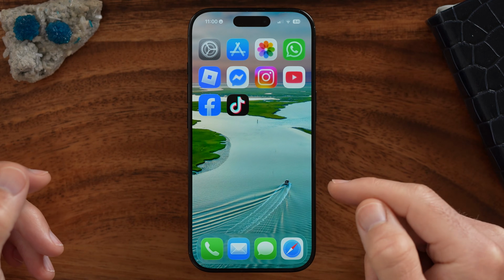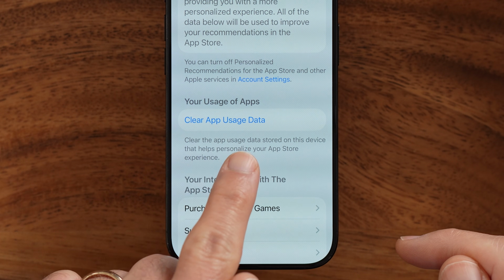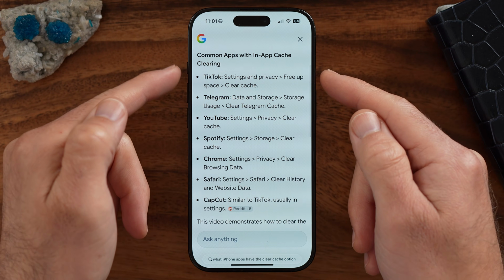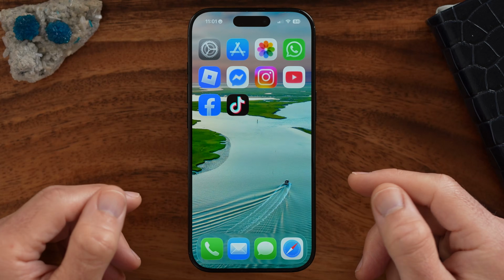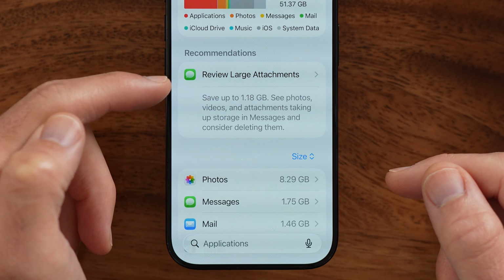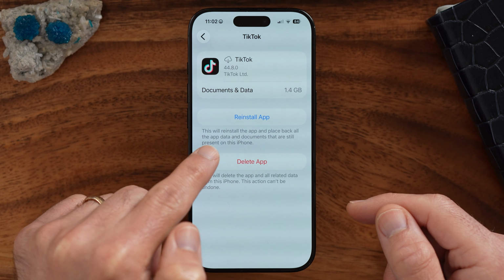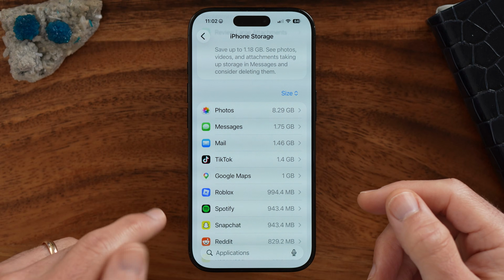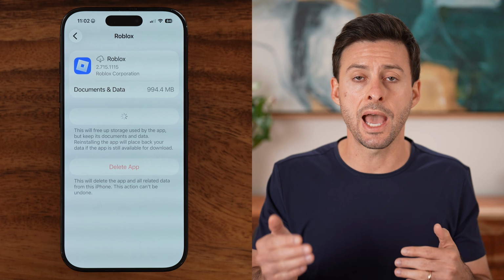How To Clear All App Data And Cache On iPhone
Here's how to clear all of the app data and the cache on your iPhone to help free up space and make it run more smoothly.